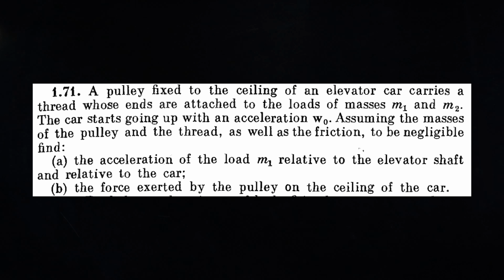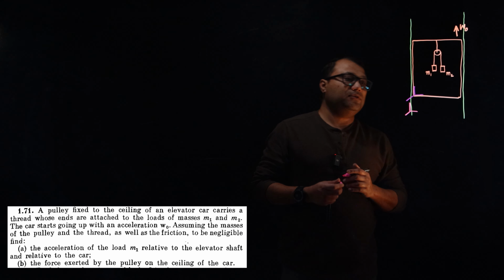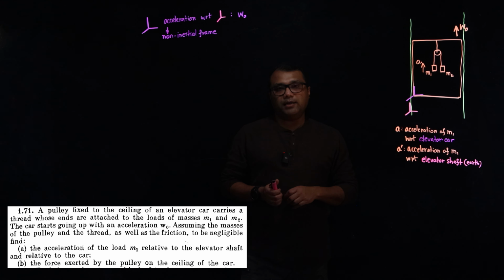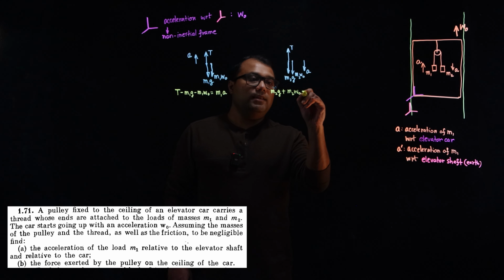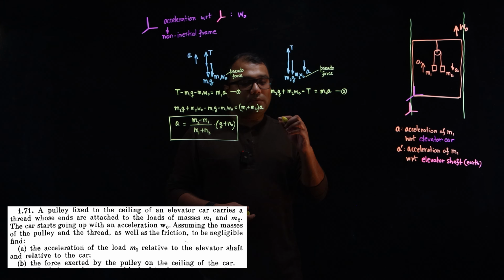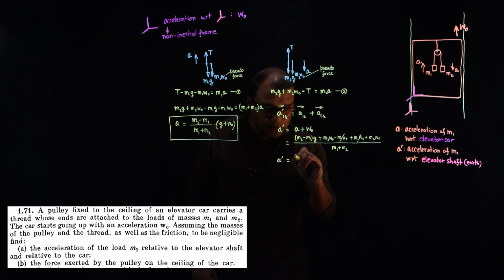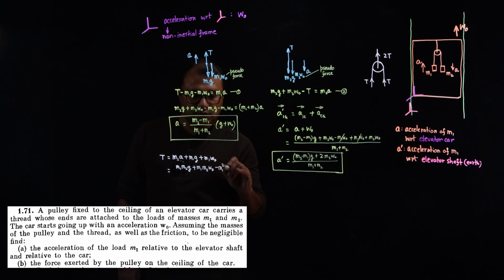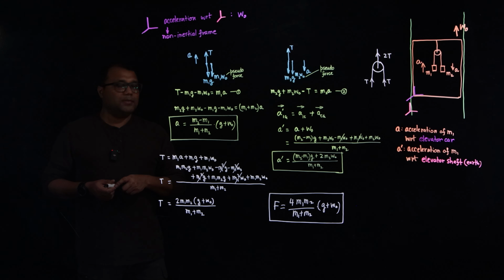Irodov Problem 1.71 | Dynamics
Solution with detailed explanation of Irodov 1.70 (Dynamics)
This problem is a basic problem in dynamics and tests the concept of non-inertial frame, pseudo force and the ability to draw a free body diagram, apply newton's laws of motion and frame the equations.